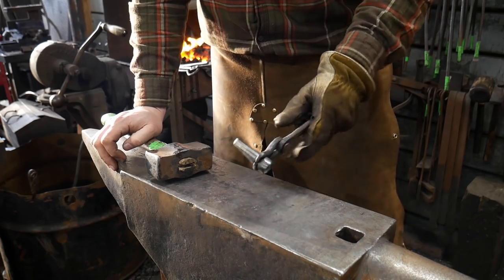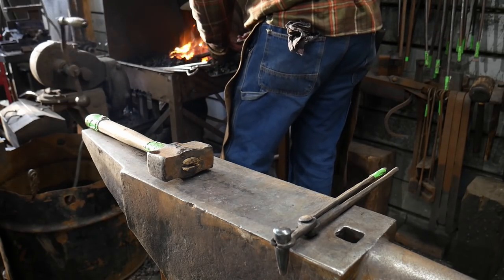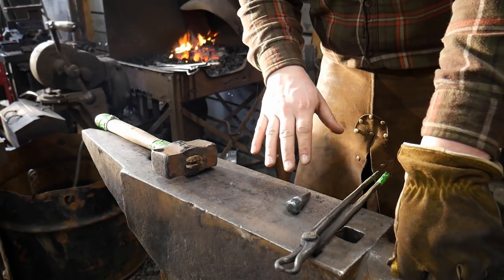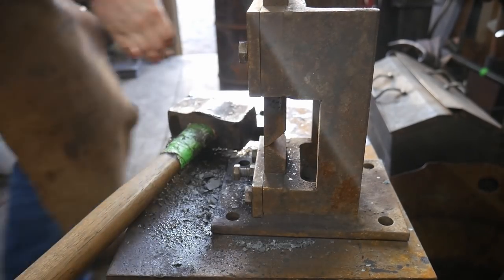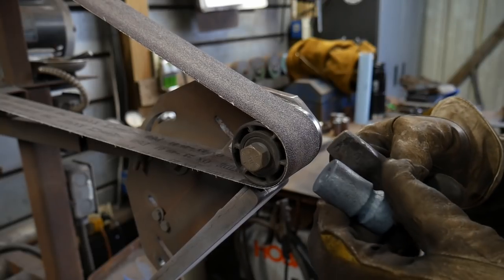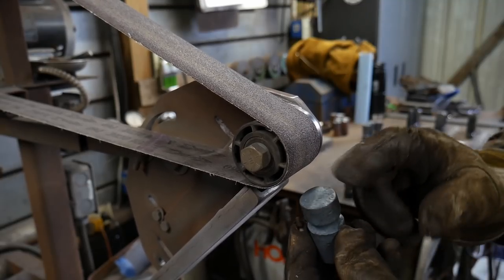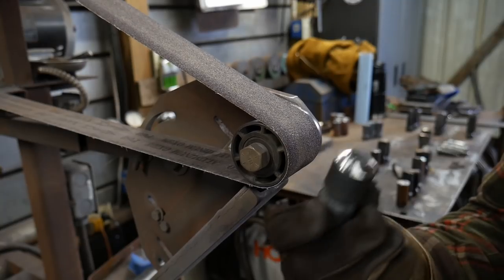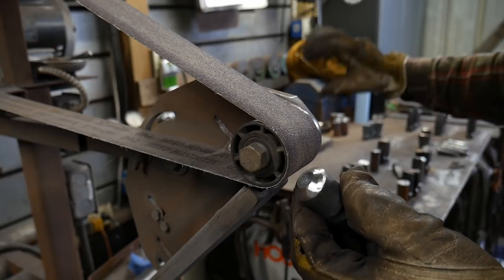How to Forge an Eye Punch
In this video, Roy shows you how to forge an eye punch. This type of forging an eye punch style is used in ornamental ironwork.

COMMENT: Have you tried making an eye punch before? How did your blacksmith eye punch turn out? What do you blacksmithing eye punch on?